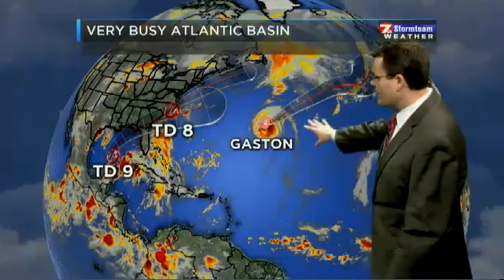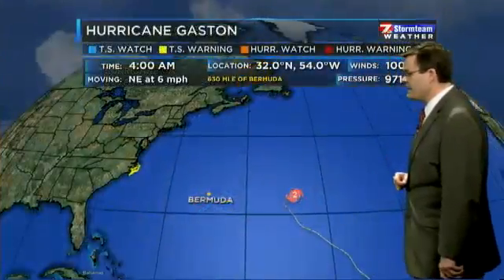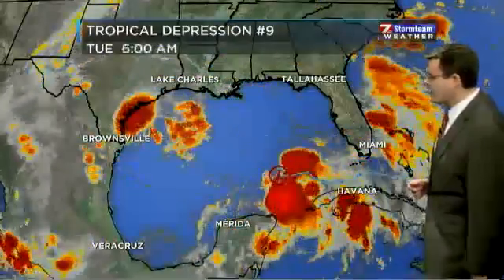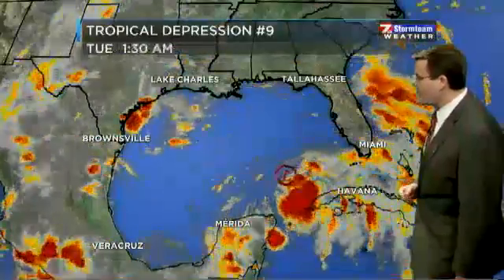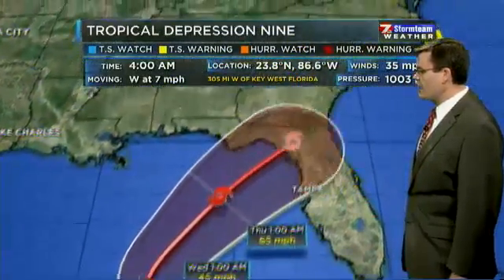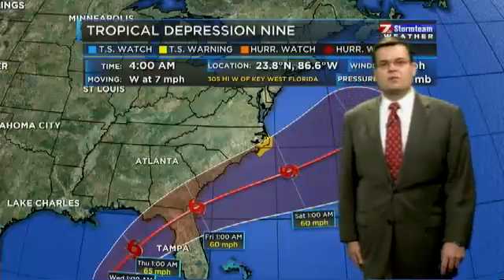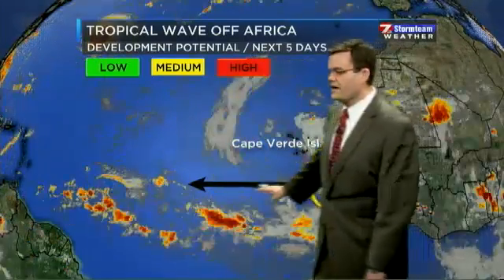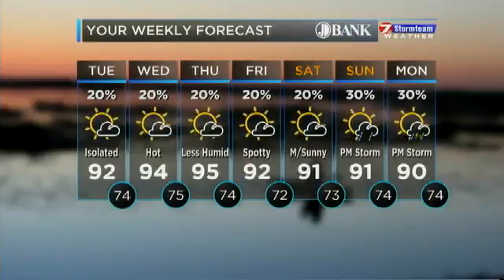7News Sunrise 8 30 16